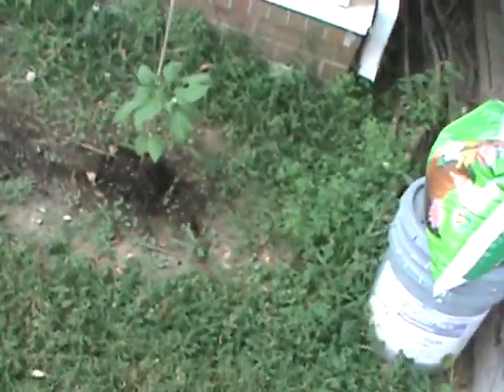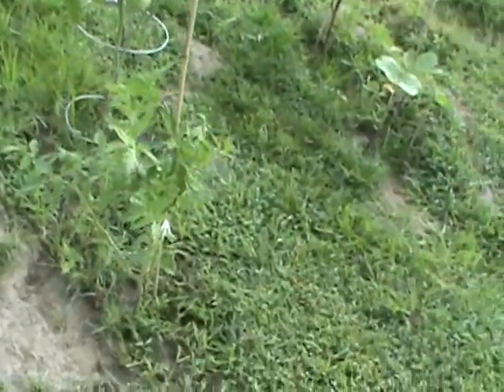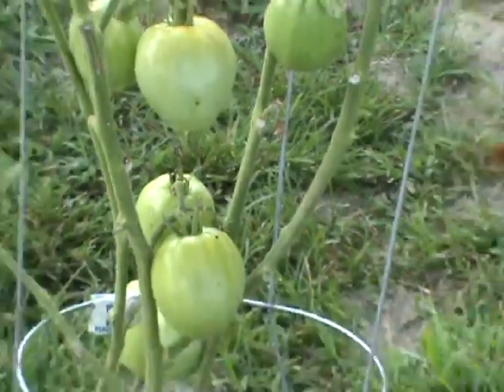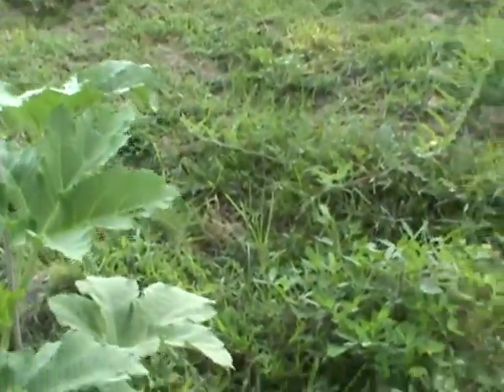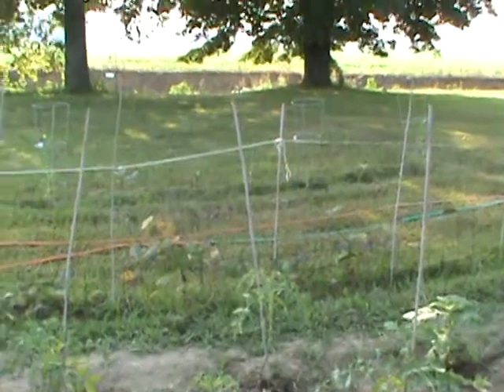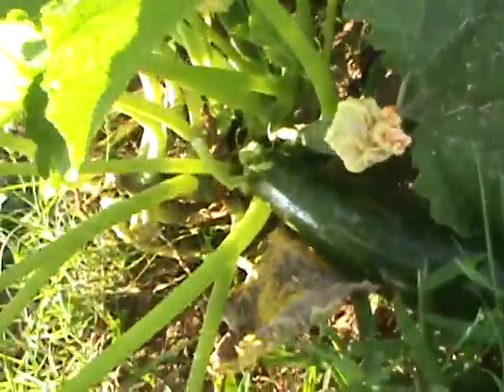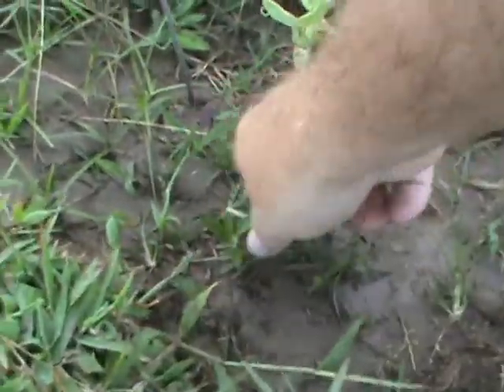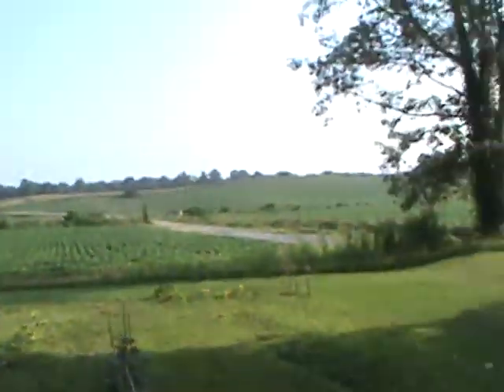2014 08 03 Update on HEALTHY FOOD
Finally APPLIED lime around plants. As it  turns out  the soil  was told held a chicken coup  on it making it pretty rich in nitrogen, BUT...LOL THAT  was 40 years ago and with the CHEMTRAILS and time, most have  left the soil.